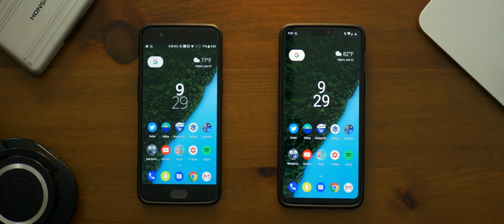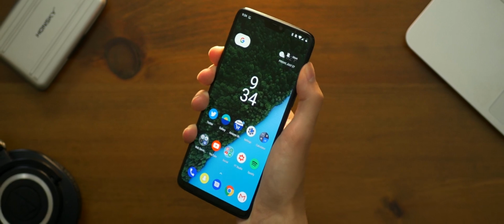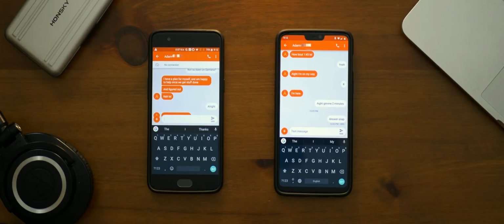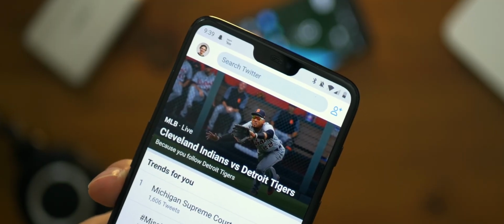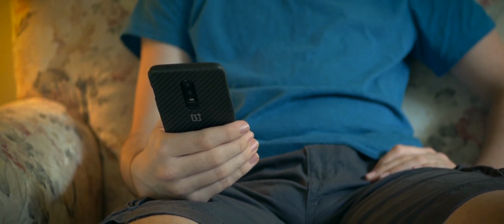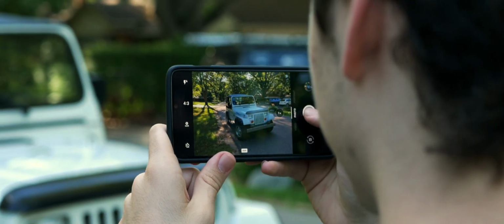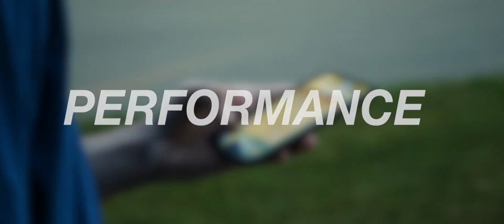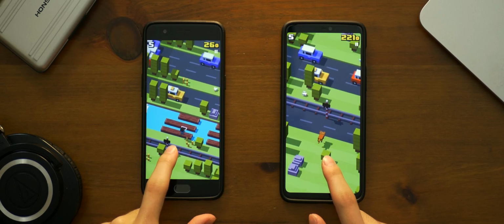OnePlus 5 vs. OnePlus 6 - Worth the Upgrade?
OnePlus is notorious for updating their phones too frequently. If you are a current OnePlus 5 owner, chances are you're trying to decide whether to hold on to it or upgrade to the OnePlus 6. In this video, I outline the distinctions between both devices in order to help you decide whether an upgrade is worth the money.